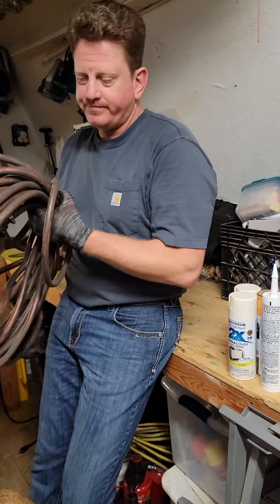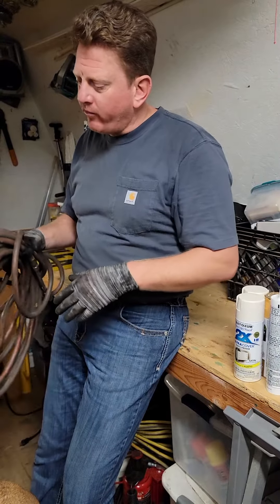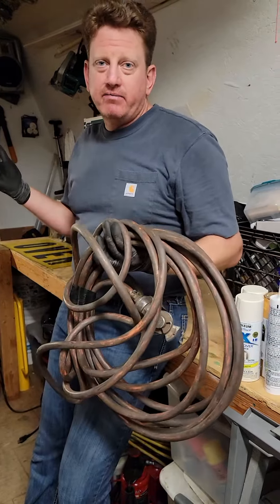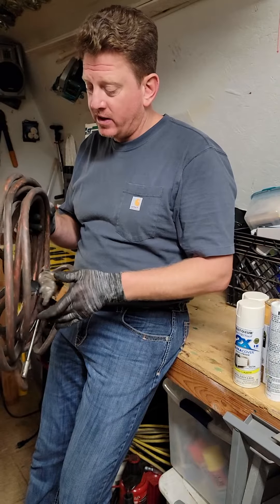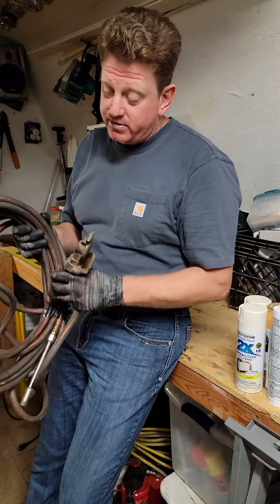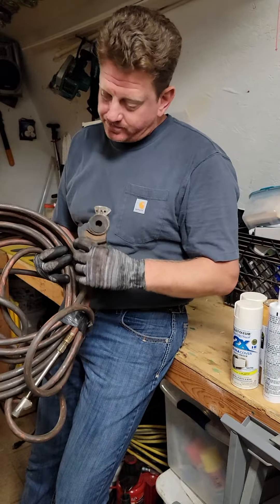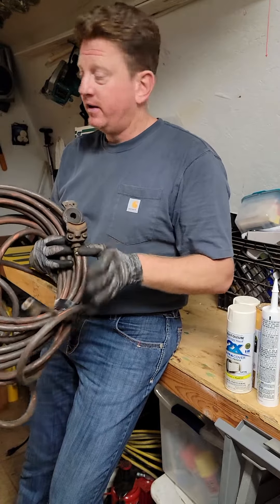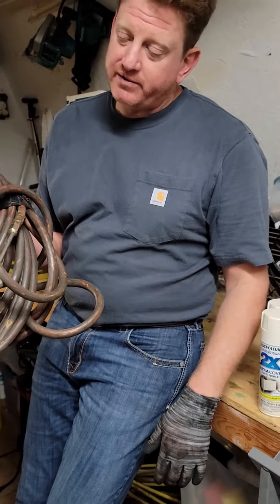Don't Call for Tire Repair - Carry an Air Hose